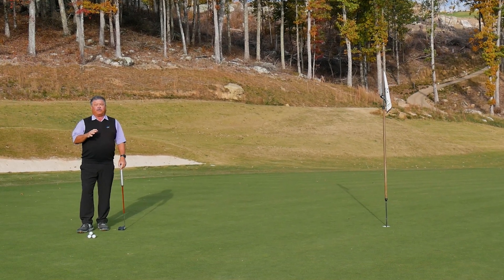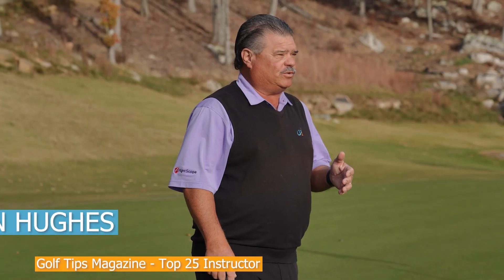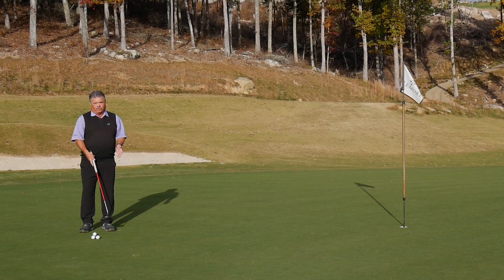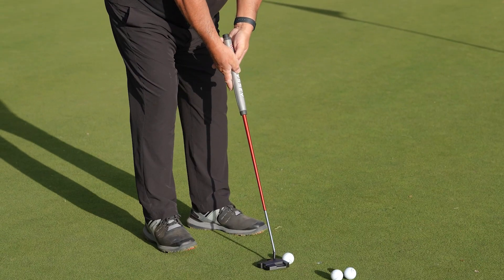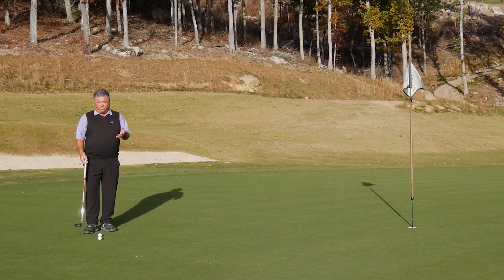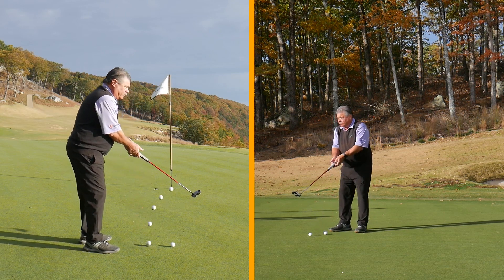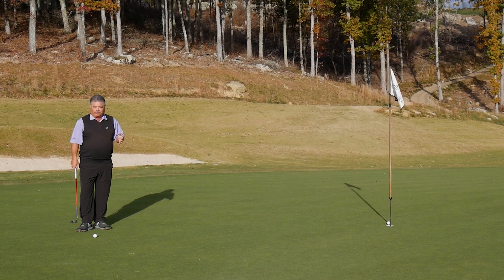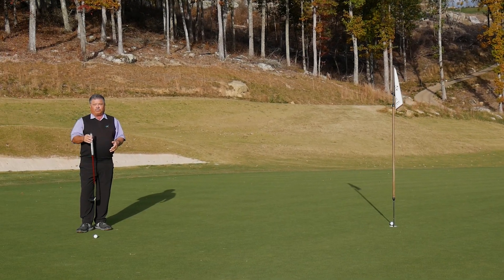Putting Grip Pressure - John Hughes Golf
Did you know that you can alter the distance a putt travels by altering the grip pressure you apply to each putt?

Within this video, PGA Master Professional of Instruction and the 2023 North Florida PGA Section Teacher/Coach of the Year, John Hughes, demonstrates how to adjust your putting grip pressure to control the distance a putt travels. This video was captured at McLemore Resort's award winning 18th hole.

John, a Golf Tips Magazine Top 25 Instructor, shows you how to hit down hill putts with confidence.  By adjusting your grip pressure, you can avoid decelerating the putter into the golf ball. And in turn, eliminate 3 putts from above the hole.